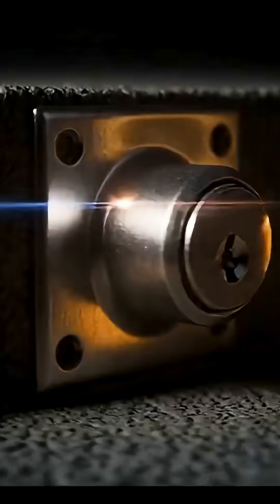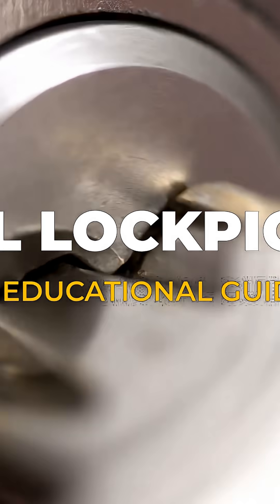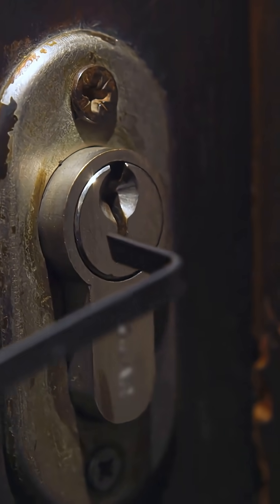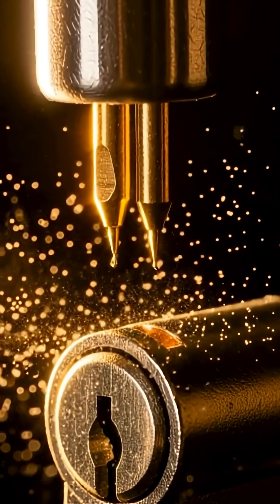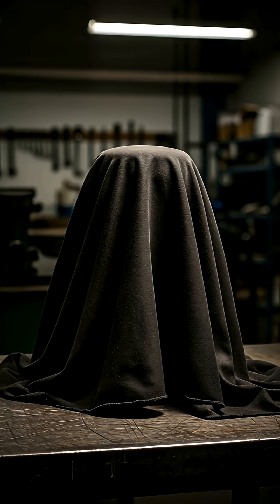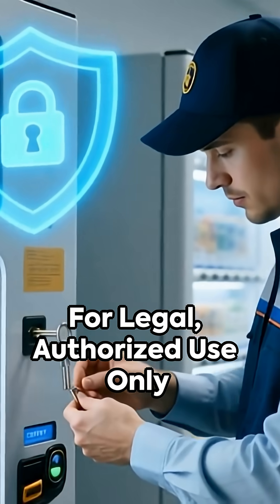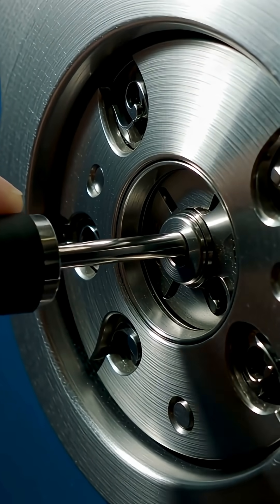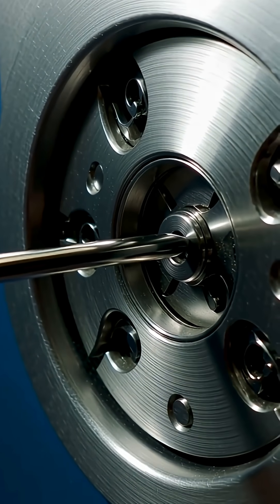HowToEdu: You Won't Believe How These Lockpicking Secrets- Tools and Techniques.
Welcome to "Unlocking the Secrets: A Deep Dive into Legal Lockpicking – Tools, Techniques, and the Legitimate Pursuit of Knowledge." This isn't about illicit entry; it's an exploration into the fascinating world of locksmithing, security, and the intricate mechanics that protect our most valuable possessions. We'll demystify the essential tools, explain how locks truly work, and clarify the crucial legal implications for those pursuing this captivating skill.

At its core, legal lockpicking is the art and science of manipulating a lock's internal components to open it without a key, primarily for educational purposes, security analysis, or legitimate locksmith services. It's a skill that demystifies the everyday objects we rely on for protection.

To truly understand lockpicking, you must first grasp how locks work. The most common type is the cylinder lock, which is at the heart of nearly all pin-tumbler mechanisms found in homes and businesses. This type of lock consists of a central cylinder (or plug) that rotates when the correct key is inserted. Inside this cylinder, and extending into the surrounding casing, is a series of tiny pins. These pins are divided into two parts: driver pins and key pins, separated by a crucial boundary known as the "shear line." When the correct key is inserted, its unique bitting (the cuts and grooves) aligns these driver and key pins perfectly at this shear line, allowing the cylinder to turn freely and retract the bolt. Lockpicking essentially replicates this precise internal alignment manually, without the key.

The tools of the trade are diverse and specialized:

Traditional Picks: These are the foundational instruments. Common types include hooks (for lifting individual pins), rakes (for quickly setting multiple pins), and tension wrenches (essential for applying rotational pressure to the cylinder, without which no pick will work). Each pick is designed to manipulate the pins subtly, feeling for their unique resistance.

Key Decoders: More advanced tools, key decoders can actually "read" the internal bitting of a lock cylinder after it's opened (or even from impressioning techniques), allowing a new key to be cut without the original. This is a highly skilled locksmithing technique.

Pick Guns: These tools use a rapid, percussive force to simultaneously "bounce" all the pins in a lock, hoping they momentarily align at the shear line. A quick turn of a tension wrench at that precise moment can open the lock.

Electric Pick Guns: An automated version of the pick gun, these battery-powered devices vibrate a needle-like pick against the pins at high frequency, aiming for that fleeting alignment. They require less manual dexterity but still demand skill and feel.

Bump Keys: These are specially cut keys with deep, uniform cuts. When inserted into a lock and struck sharply (bumped) while rotational pressure is applied to the cylinder, they can momentarily force the driver pins to jump above the shear line, allowing the cylinder to turn.

Understanding these tools and techniques is fascinating, but it's paramount to understand the legal implications. In most jurisdictions, owning lockpicking tools is perfectly legal. However, using them on any lock you don't own, or without explicit permission, is illegal and can lead to severe penalties. The pursuit of this legitimate knowledge is centered around learning, problem-solving, and contributing to better security practices, not illegal activities. Locksmiths, security researchers, and even hobbyists explore this field to understand vulnerabilities and enhance protective measures. It's a mental chess game against a piece of engineering, revealing how clever design and subtle manipulation intersect to safeguard our world.